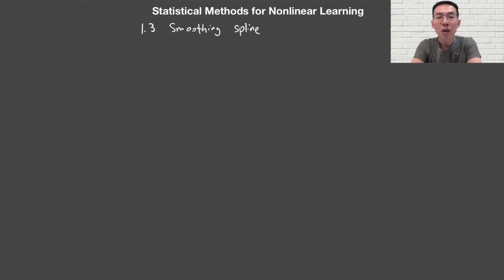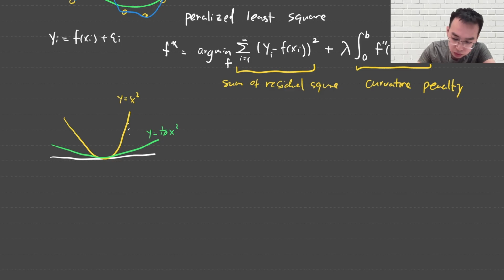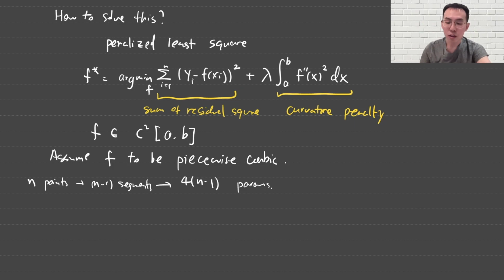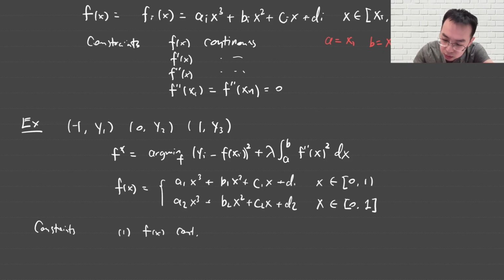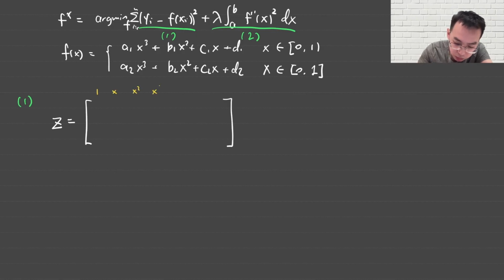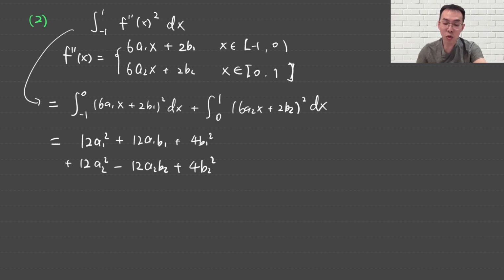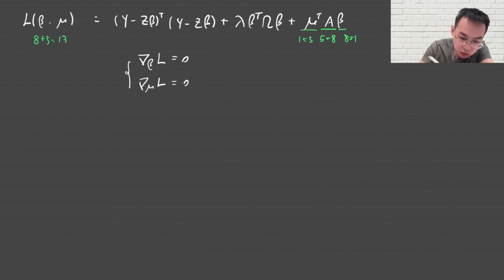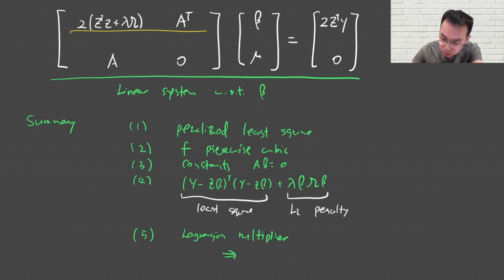1.3 Smoothing Splines — Penalized Cubic Functions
This video introduces smoothing splines as a balance between data fit and smoothness using a curvature penalty. We derive the penalized objective and show how the problem reduces to a linear system.

0:00 — Motivation & Penalty
7:58 — Setup & Solution
20:04 — Matrix Form Linear System
35:25 — Summary

Topics:
 • Smoothing splines
 • Penalized least squares
 • Curvature penalty
 • Second derivative
 • Regularization (λ)
 • Piecewise cubic functions
 • Continuity constraints
 • Natural boundary conditions
 • Basis expansion
 • Quadratic form
 • Lagrangian method
 • Linear system solution